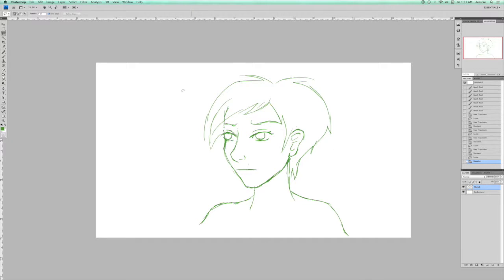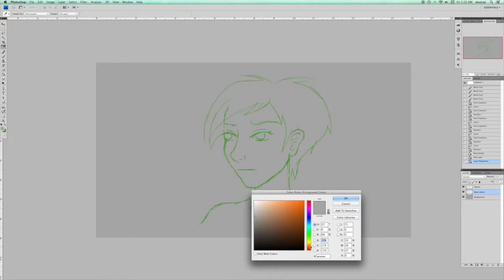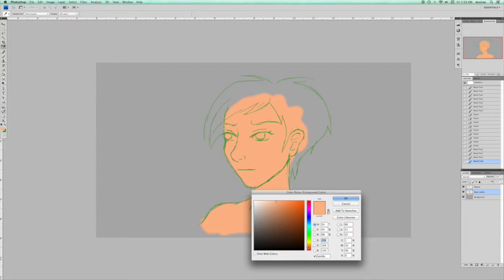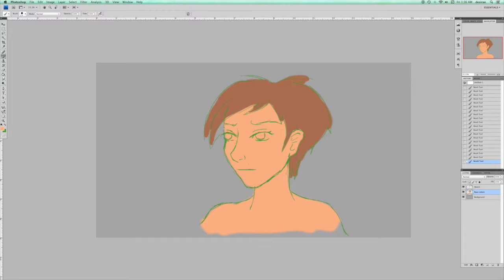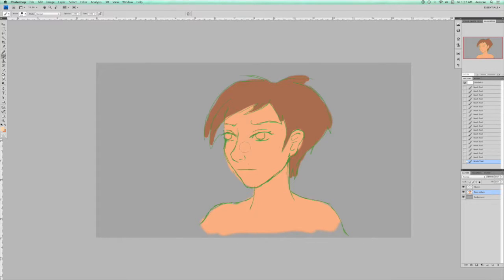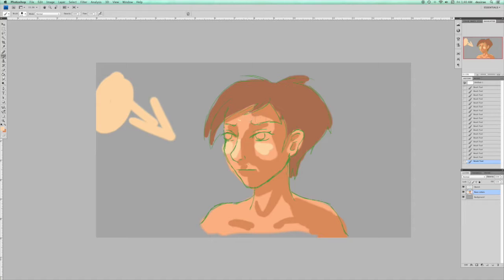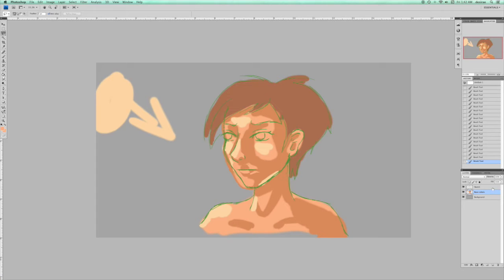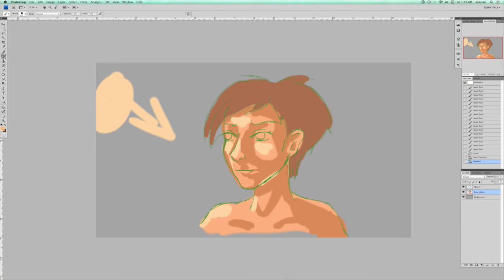Pt. Three: Digitally Paint a Portrait (Base Colors)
Part three of  the Learn to Digitally Paint a Portrait, talking about adding base (basic flat) colors to your digital portrait.

Part Four coming soon!

Music made in GarageBand